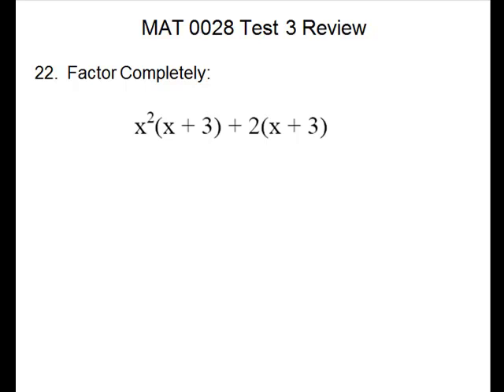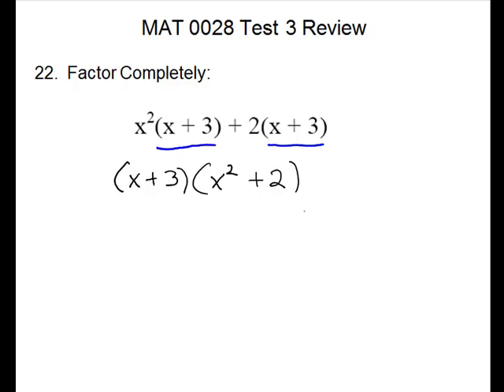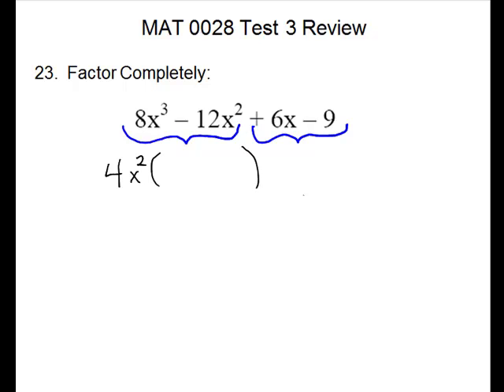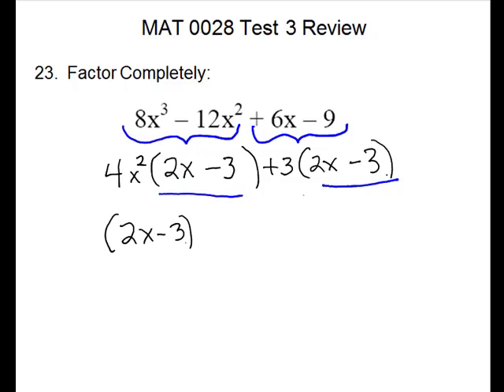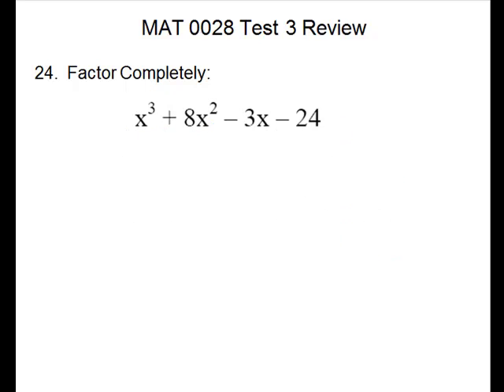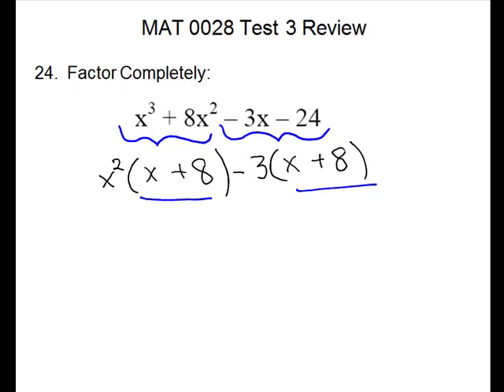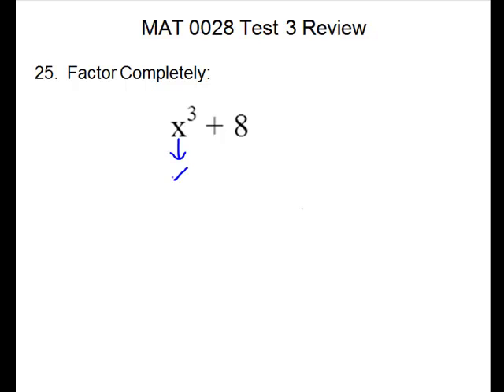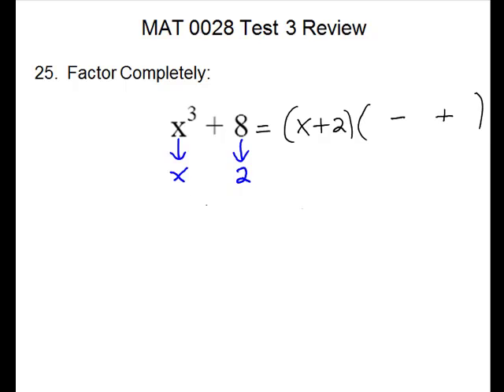MAT 0028 Rev 3 pt 4 (22-26)